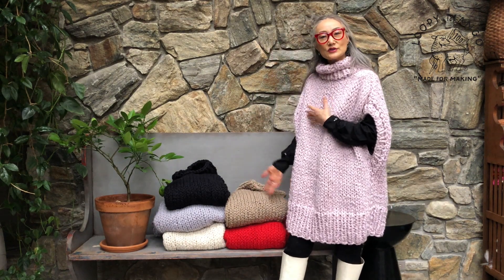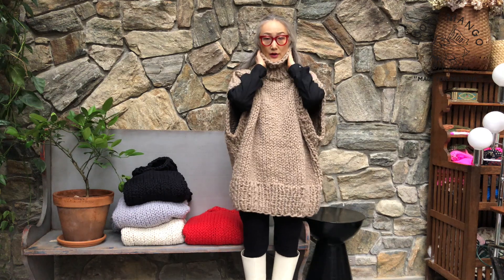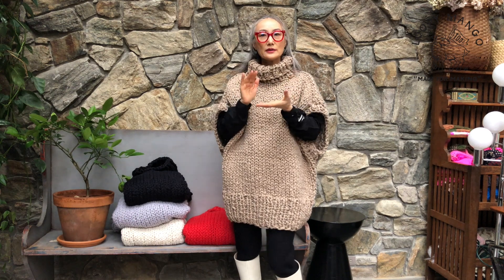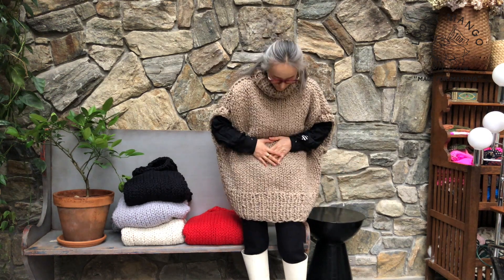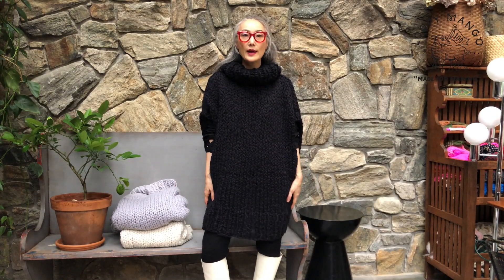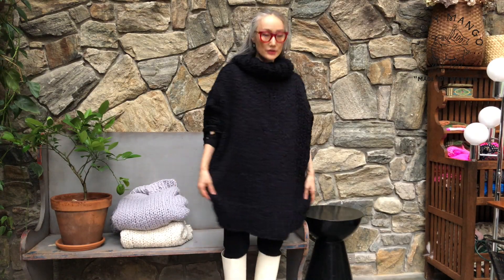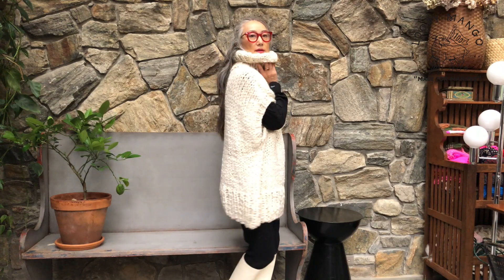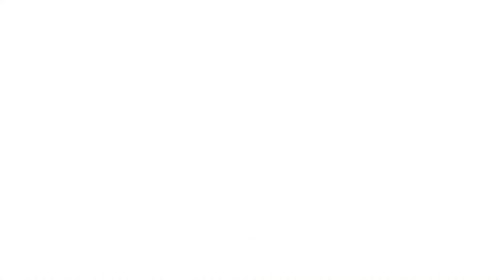Your new favorite knit layering piece! This Poncho is a versatile pullover that is cozy and warm!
PONCHO IN MERINO NO. 5 YARN

SIZES: S-3X

YARN: Loopy Mango Merino No. 5 Yarn 74 yds 68 m | 150 g 5.3 oz each, 100% merino wool

NEEDLES: Size US 35 (19 mm) OR Size US 36 (20 mm) circular needles, at least 24'' (60 cm) in length

GAUGE: 5 sts / 4” (10 cm) and 5 rows/ 3” (7.5 cm) in stockinette stitch on size US 35 (19 mm) or 36 (20 mm) needles.